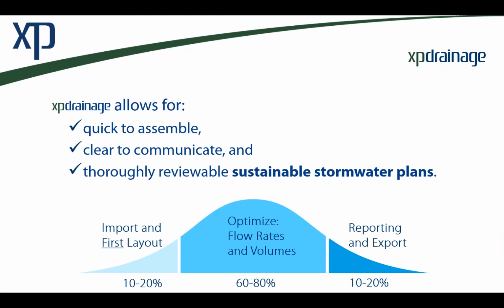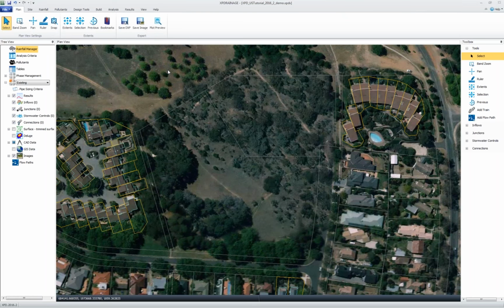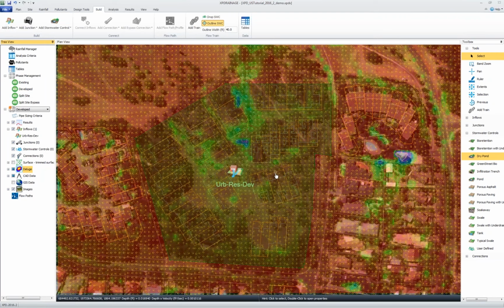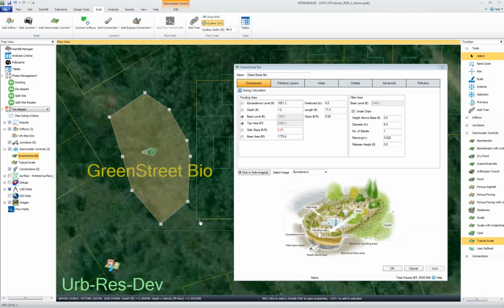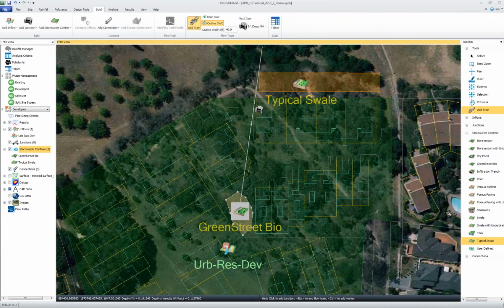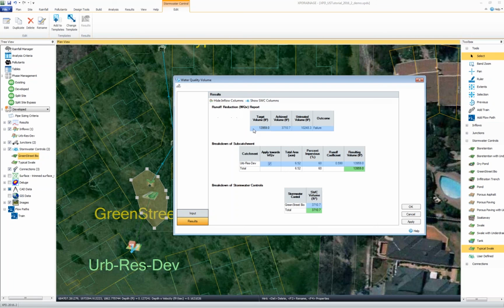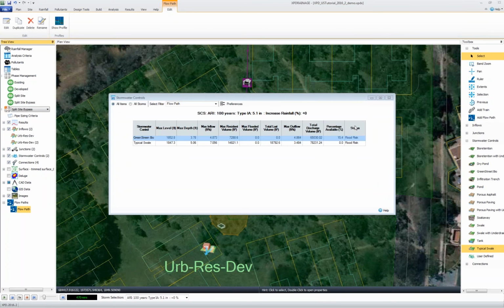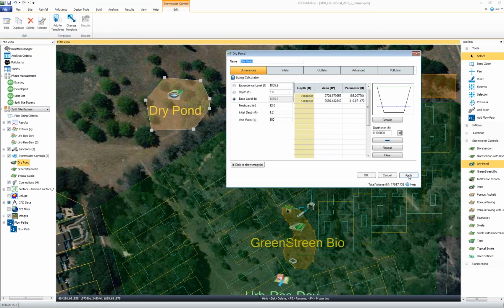Automated Sustainable Stormwater Design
In this webinar you can learn how you can greatly reduce design time and produce more accurate and easy-to-understand sustainable storm water plans. Join Zach Sample, P.E., to learn how xpdrainage users can automate the sizing of all elements in their sustainable storm water network.

The latest automation features will be of special interest to those who wish to save time by automating the Unified Stormwater Sizing process.